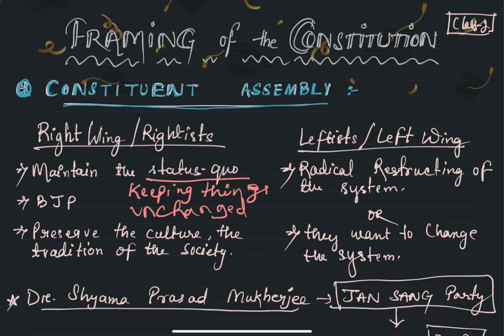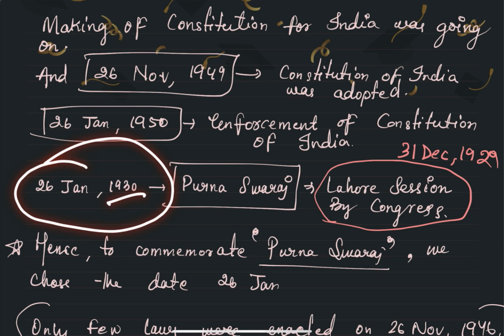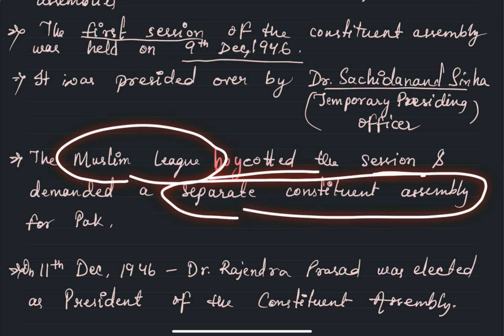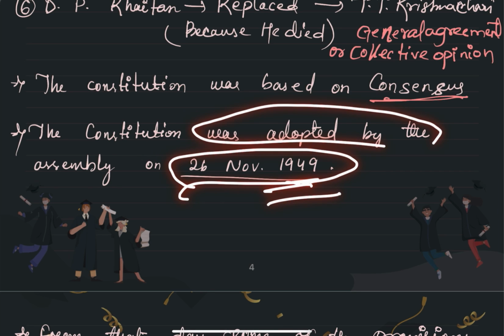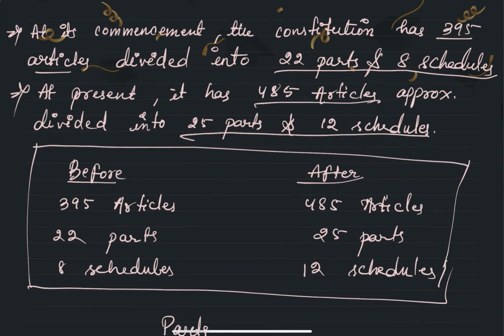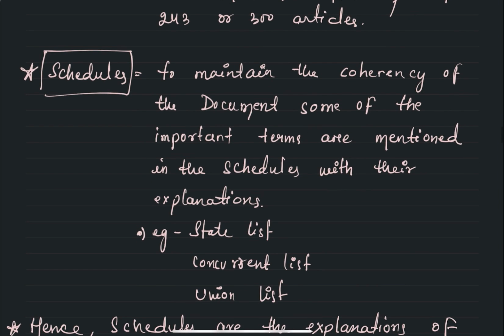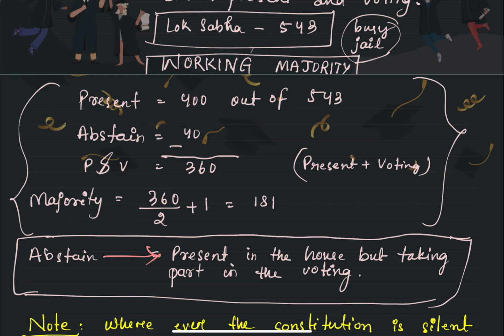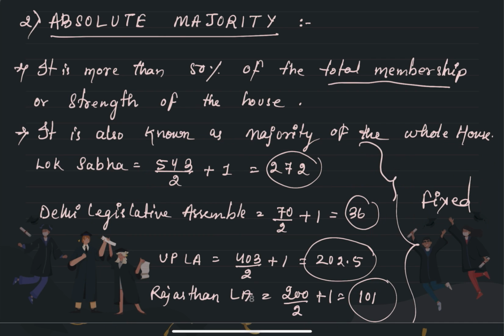Indian POLITY and constitution: essential for UPSC and all competitive exams class 3 part 1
🏆 Best For:
UPSC CSE (Prelims + Mains 2025)
SSC, IB ACIO, CDS, NDA, CAPF & other govt exams